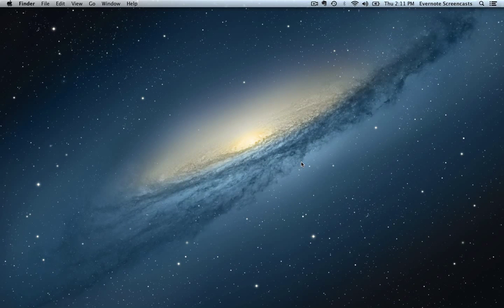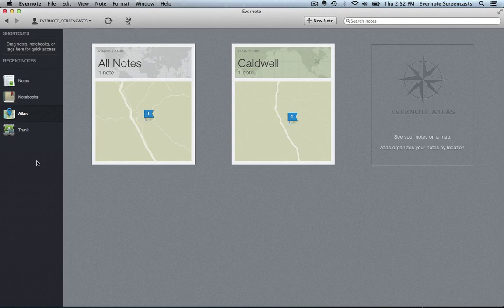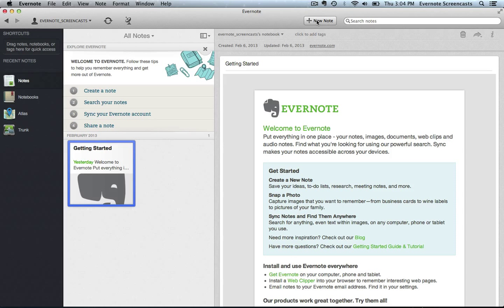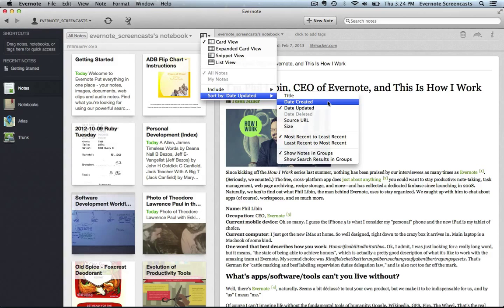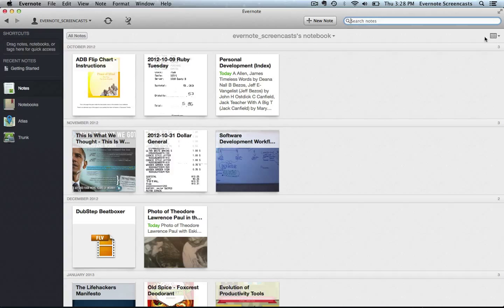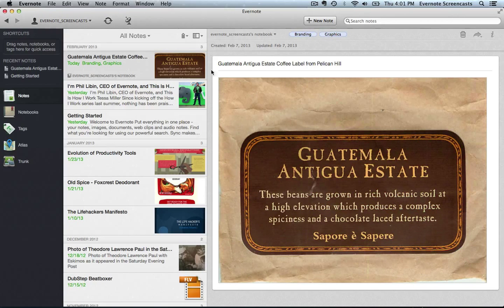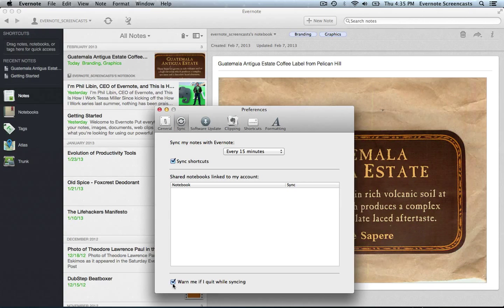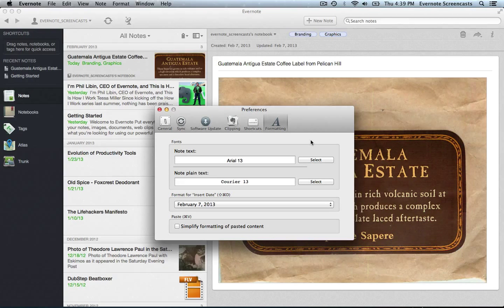Evernote 101 - A Tour of the Mac Client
A comprehensive tour of the Evernote client for Mac interface. This is essential for anyone who wants to get the most out of Evernote by having a solid foundation.